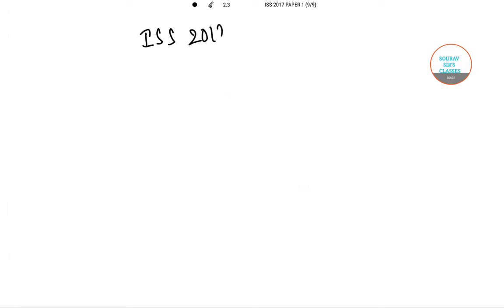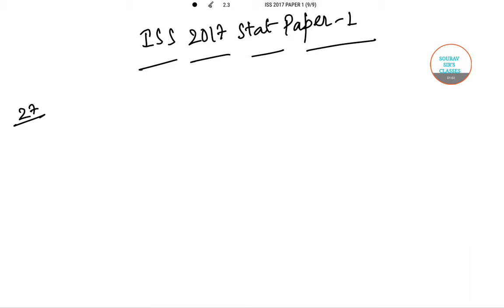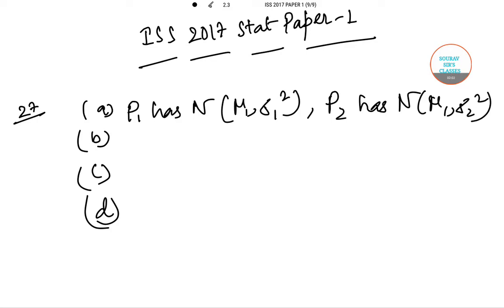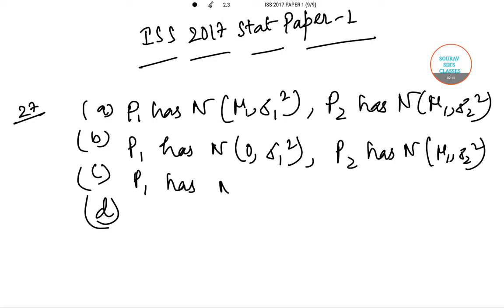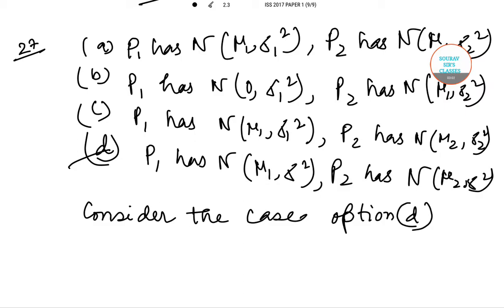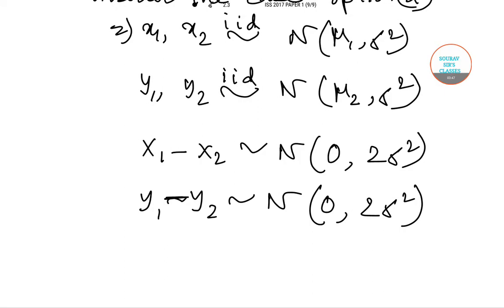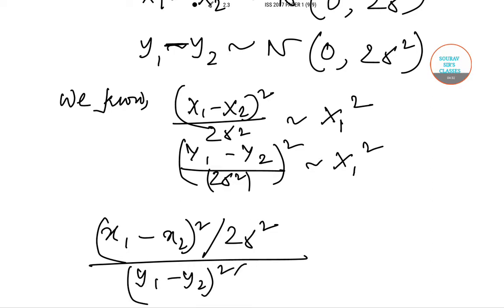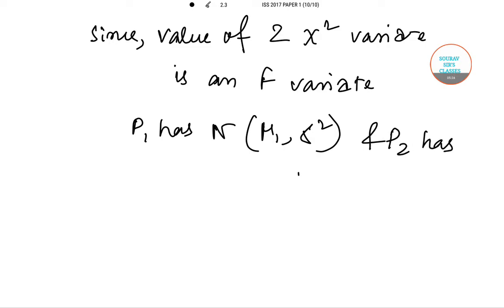ISS PAPER 1 2017 PART 10 SOLUTION ANALYSIS ANSWER STATISTIC SERVICE ENTRANCE EXAM TRICK SHORTCUT